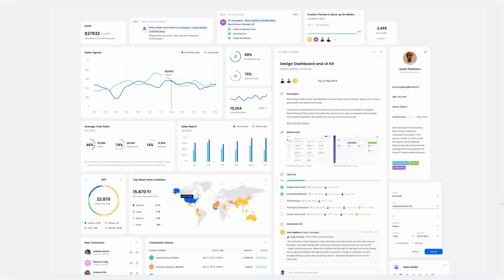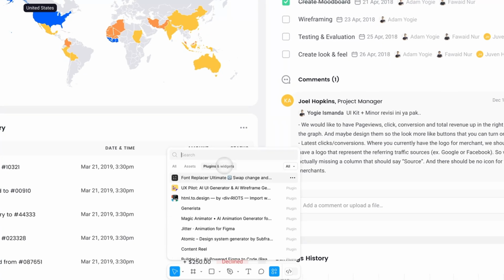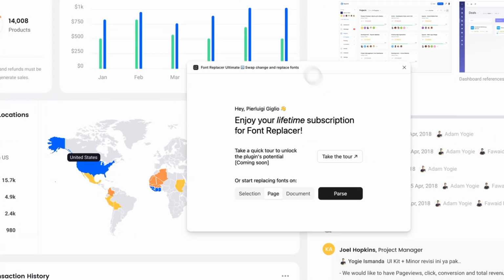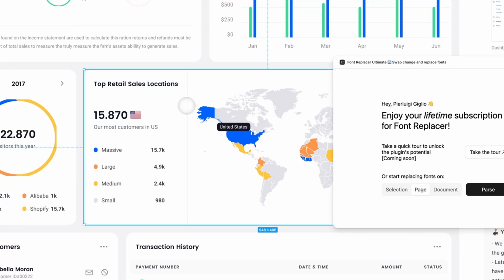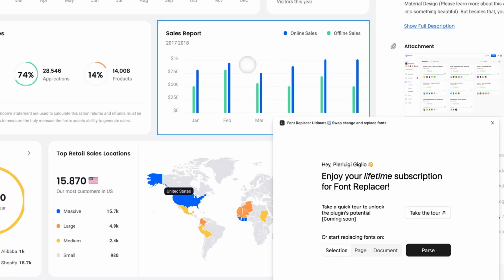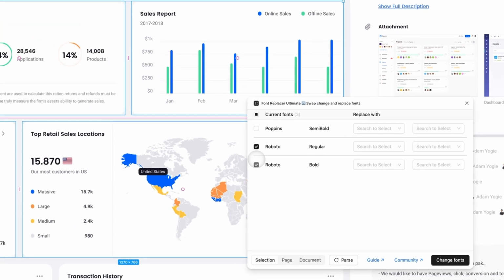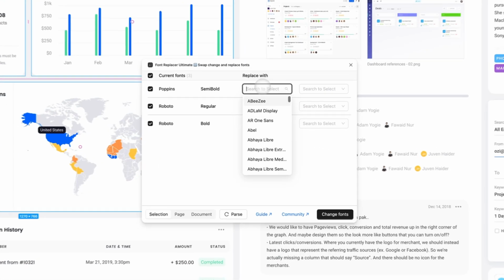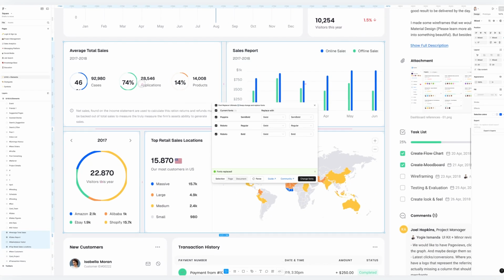How to Change All Fonts at Once in Figma